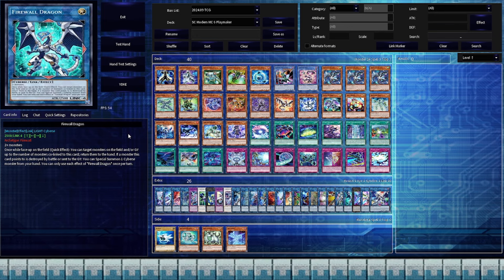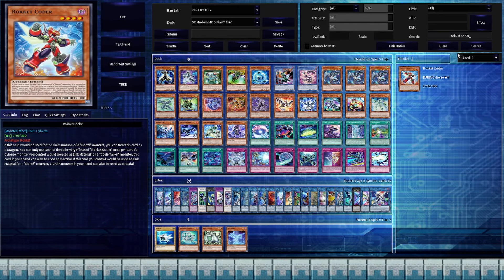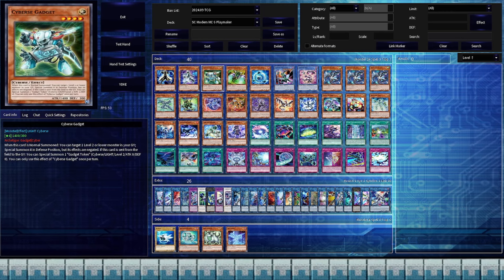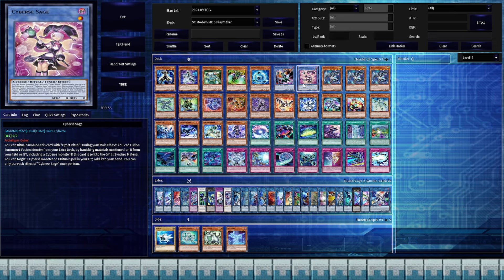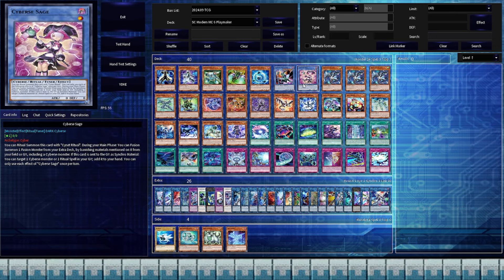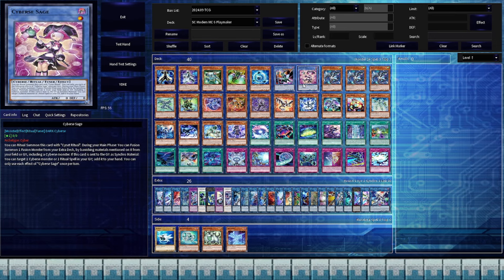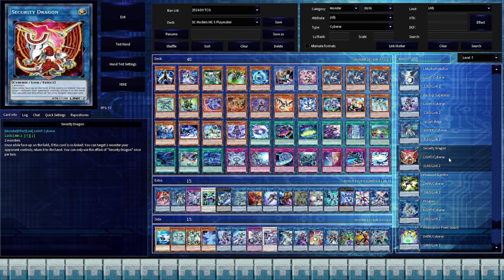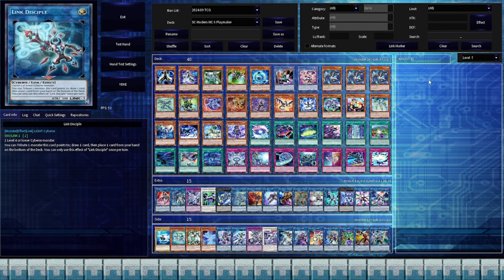's 2024 Modern Playmaker Deck EXPLAINED!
None of the music used in this video is my own, and all rights to the music used in this video go to the proper owners.